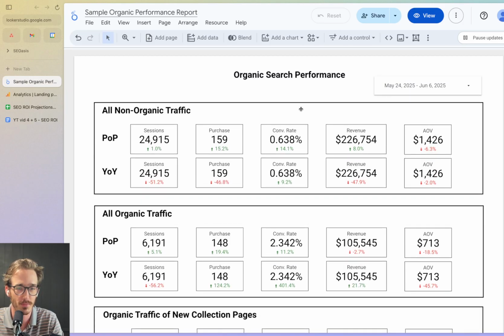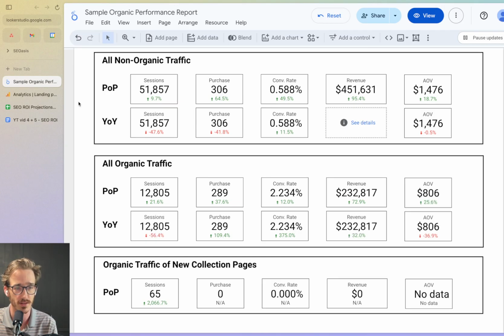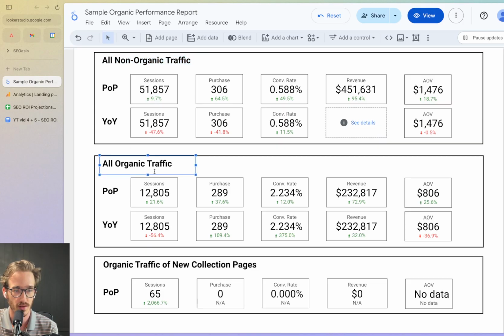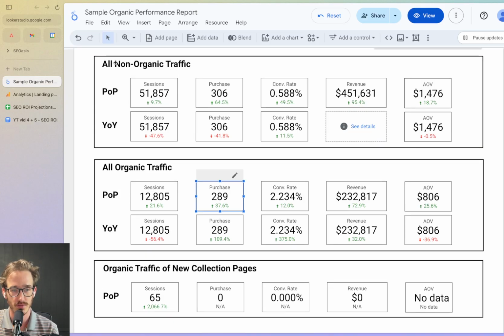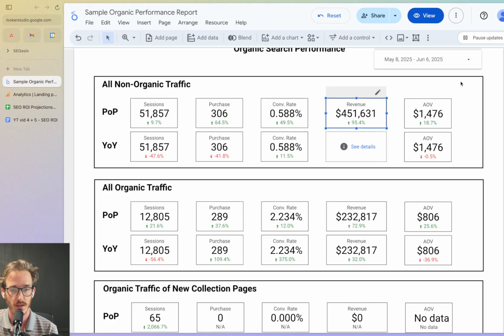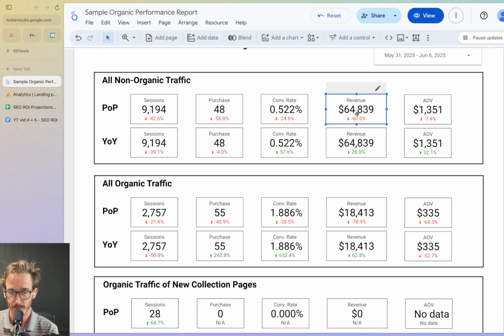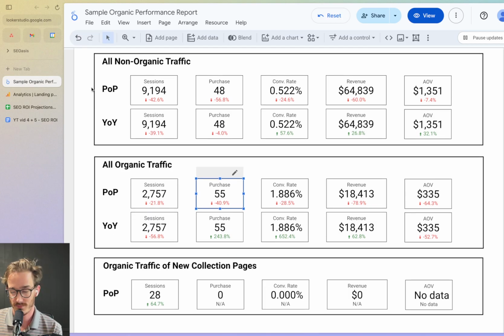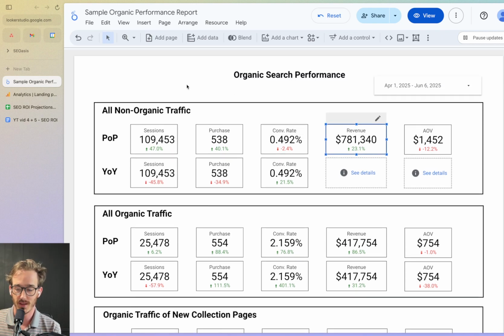Are Your Ecommerce SEO Efforts Actually Working?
If you’re working on Shopify SEO or managing SEO for an ecommerce website, you’ve probably asked yourself: is this actually working?

In this video, I’ll walk you through exactly how I measure and report SEO performance to clients. This approach goes beyond the usual surface-level metrics and helps you get a clear picture of what is really driving results. Whether you’re doing SEO yourself or working with an agency, this framework can help you understand the impact of your efforts.

Most agencies focus on keyword rankings, impressions, and traffic. These are useful indicators and part of every good SEO audit, especially early in a campaign. But when it comes to ecommerce SEO, the metric that truly matters is revenue. The great thing about ecommerce is that it allows for direct attribution. You can see the connection between SEO activity and actual revenue using tools like Google Analytics and Search Console.

That said, attributing revenue correctly can get tricky. Say your store just ran a sale or got a mention from a big influencer. These events can lead to spikes in traffic and sales that may not be tied to SEO. If you only look at organic traffic in isolation, it can be hard to separate SEO wins from temporary bumps caused by external promotions or seasonal trends.

To get around this, I always compare organic performance to non-organic performance. This lets me isolate the impact of SEO more accurately. I’ll look at organic sessions, conversions, and revenue side by side with metrics from all other traffic sources like paid ads, email campaigns, and referrals. This way I can see if SEO is holding its own or outperforming other efforts.

For example, one of my clients ran a Memorial Day sale. During that period, organic sessions were up 21.6 percent while non-organic sessions only rose 9.7 percent. That gap suggested our SEO work was having a real impact. Organic revenue was also up by 73 percent, while revenue from other sources jumped 95.4 percent due to paid campaigns and email pushes. This context helps explain why organic didn’t rise quite as quickly, even though the gains were strong.

After the sale, traffic dropped across the board. But organic traffic held up better than non-organic, which fell by 42 percent. Organic only dipped by 20 percent. That tells me SEO performance is more stable and less dependent on short-term promotions.

I recommend looking at multiple time frames to get a full picture. In the short term, SEO might look flat during a promotion-heavy period. But if you zoom out to when the campaign started, you may see a strong upward trend. For example, since I began working with that same client, organic revenue has grown by 86 percent. Non-organic sources only grew by 23 percent during the same period. That long-term growth is a better indicator of true SEO performance.

When you're trying to measure SEO ROI for ecommerce, you need to triangulate data from multiple sources. Start with keyword research and track your rankings. Then review impressions and clicks from Google Search Console. Finally, evaluate organic sessions and revenue in Google Analytics. If all three are trending up, that is a strong sign your SEO strategy is working.

If organic revenue is not growing, you need to dig deeper. Maybe you’re ranking for keywords that bring traffic but not buyers. Or maybe your conversion rate is lower than other channels like email or paid search. That is when performance metrics become especially important. Look at conversion rates by channel and try to understand what is causing the gap.

Many agencies stop at keyword positions and traffic, but that only tells part of the story. The most valuable SEO insights come from comparing organic performance to the entire store’s performance. This comparison helps you understand if SEO is contributing meaningful growth or just riding the wave of broader promotions. It also helps you explain results clearly and builds trust with stakeholders who want to see tangible outcomes.

If you are investing in SEO for ecommerce, especially for a Shopify store, it is important to be rigorous with your reporting. Use SEO tools to monitor keyword movement and technical health, but always bring the conversation back to revenue and performance over time. Understanding how to calculate SEO ROI and tie it back to your digital marketing strategy is what separates average efforts from high-impact results.

Chapters:
0:00 - Intro: Why Typical SEO Reporting Isn’t Enough
1:04 - The Real Metric for Ecommerce SEO: Revenue
2:13 - How to Isolate SEO Performance from Other Factors
3:20 - My SEO Reporting Method for Clients
4:49 - Case Study: Memorial Day Sale Analysis
6:20 - Interpreting Trends and Avoiding False Signals
7:46 - How to Validate SEO Impact with Data
9:03 - Final Thoughts and Takeaways